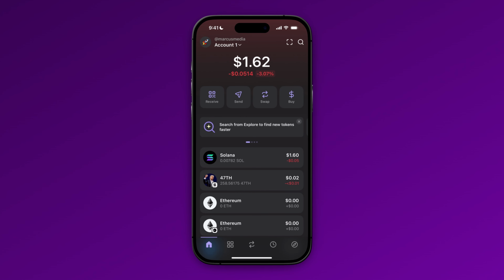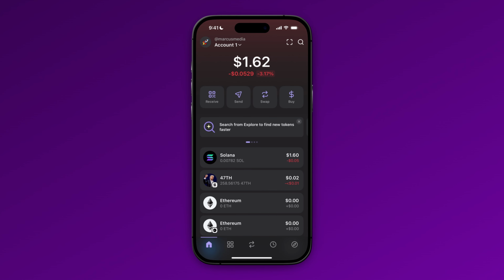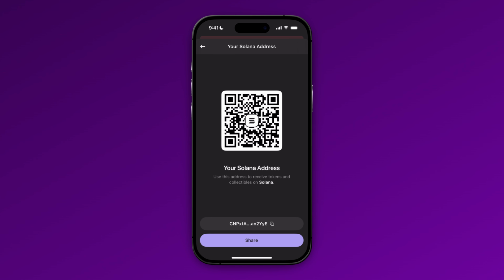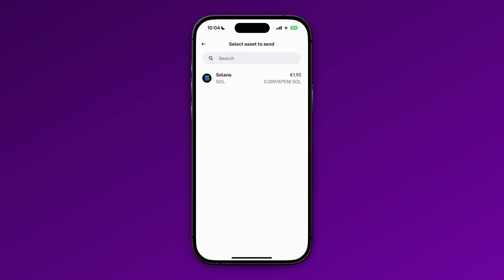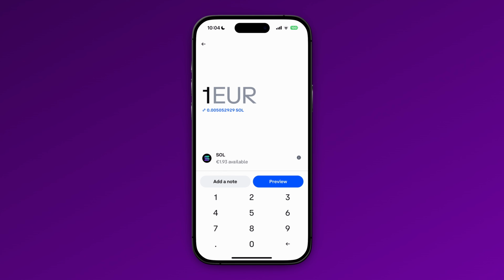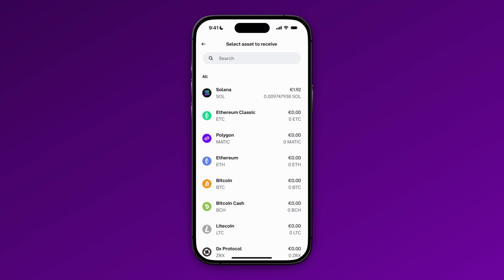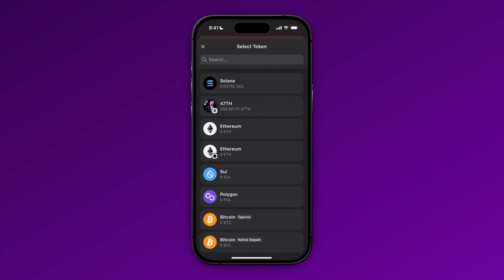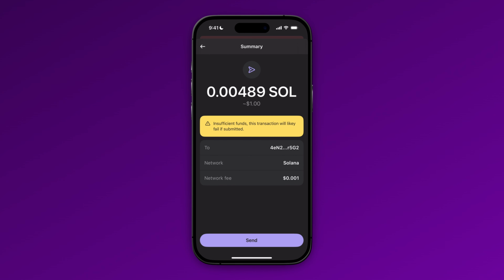How to Connect Phantom Wallet to Coinbase - Step by Step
In this video, I'll show you How to Connect Phantom Wallet to Coinbase